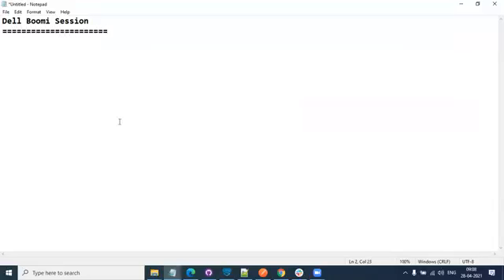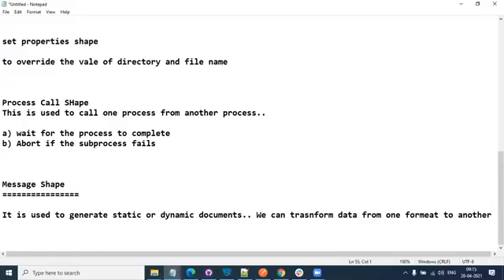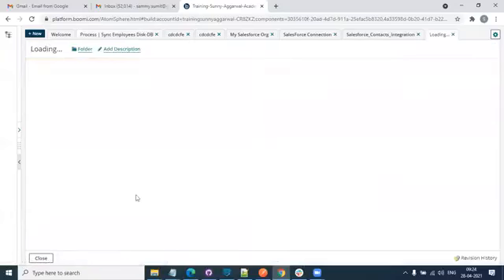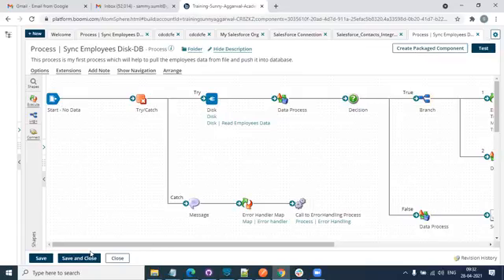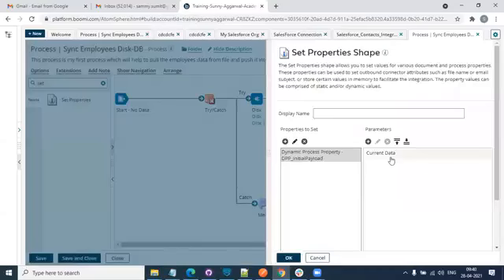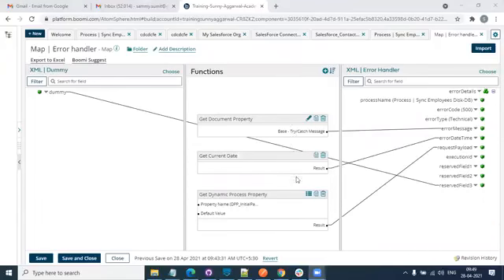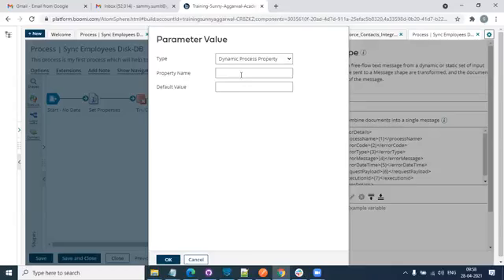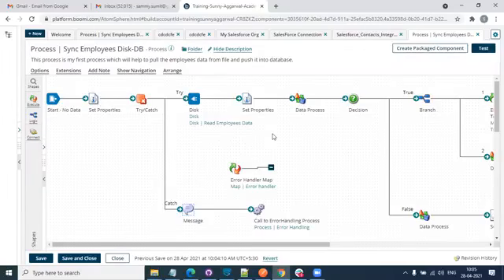Day-12 Learning Dell Boomi